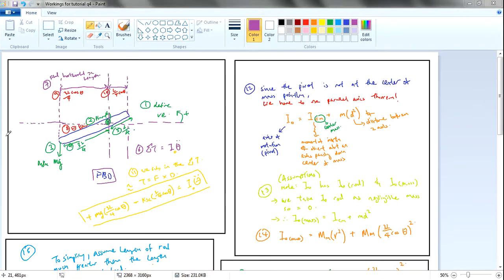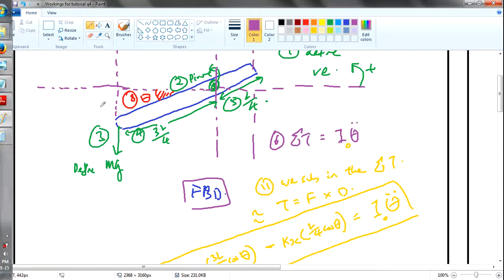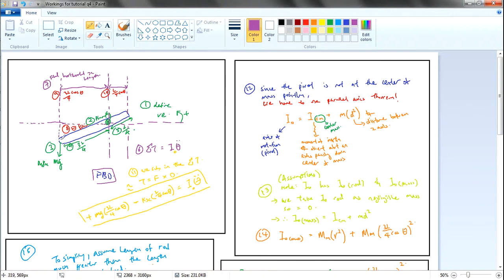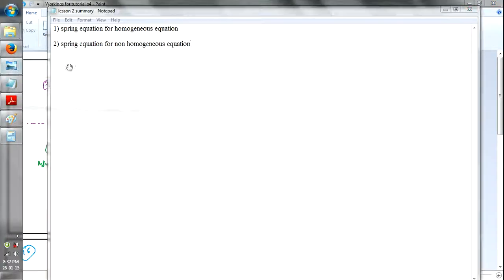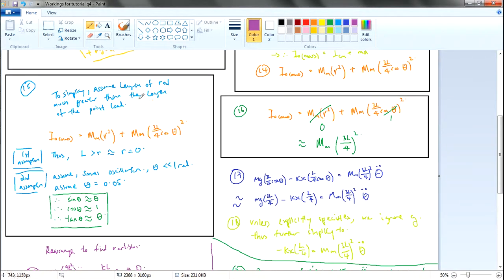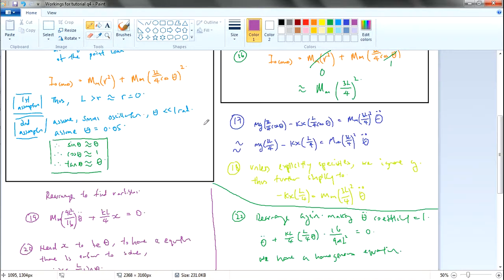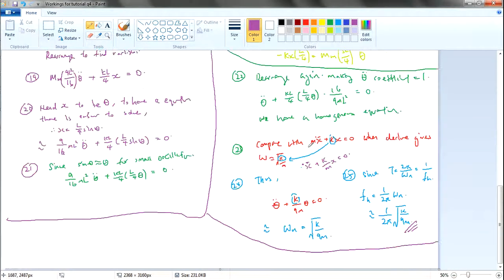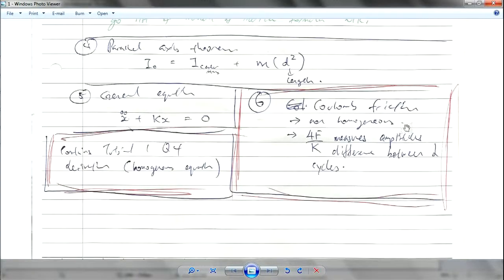Sem 2 v8L2 tutorial q4 summary